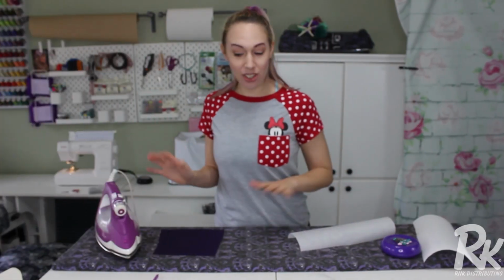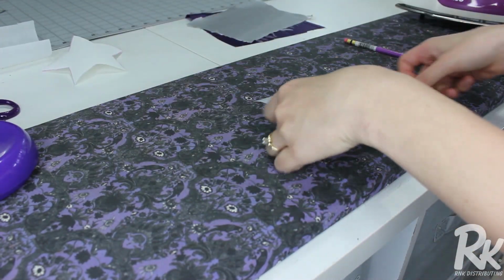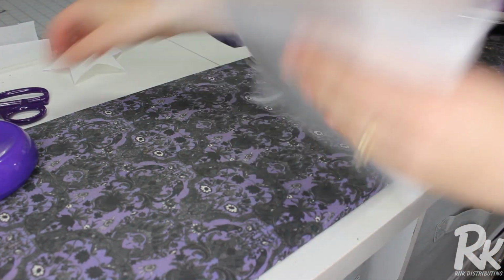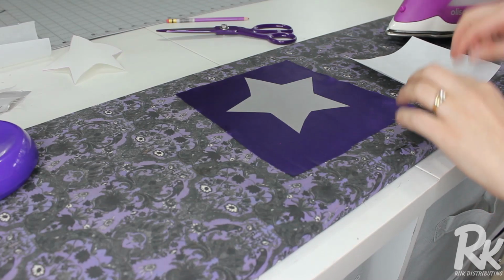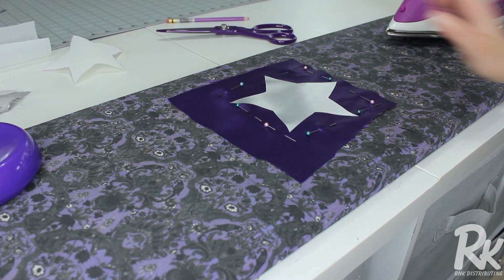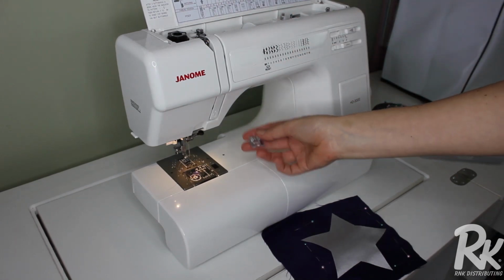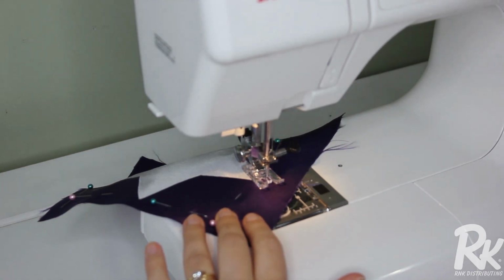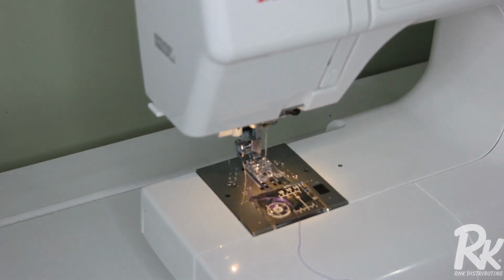Basic Applique by Casey